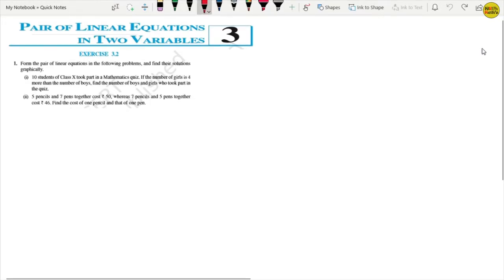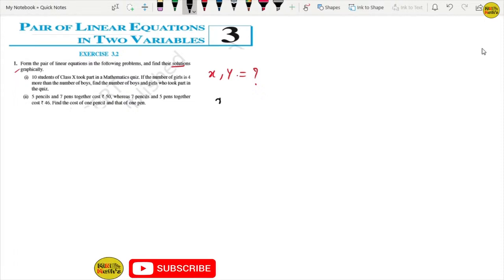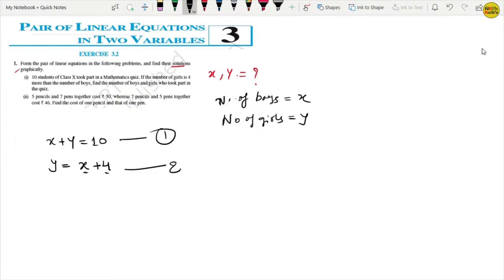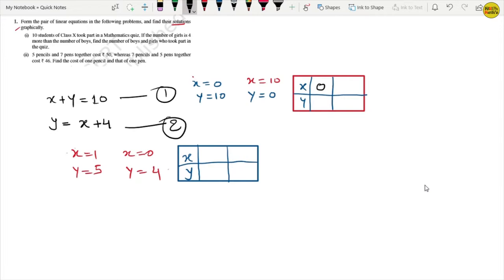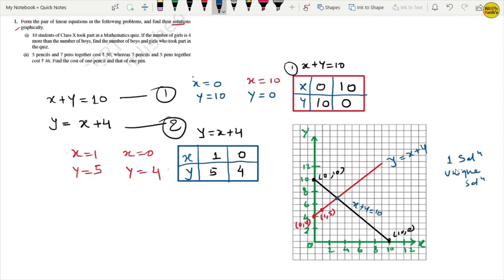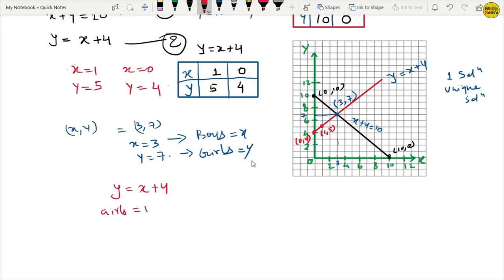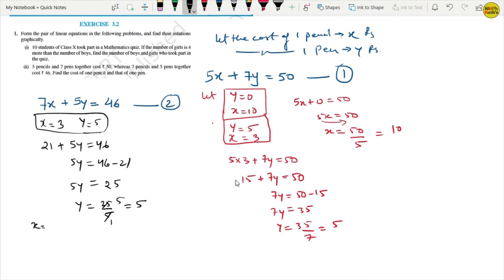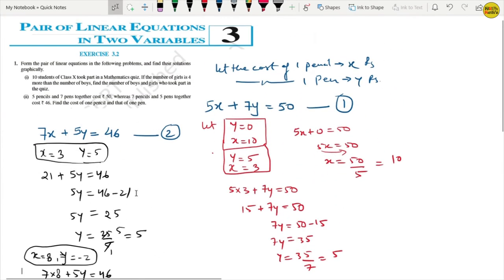Linear Equation Chapter 3 Ex 3.2 question 1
In this video your concept will definitely  clear for exercise  3.2 also.
watch till the end so you can easily solve all the questions of exercise.